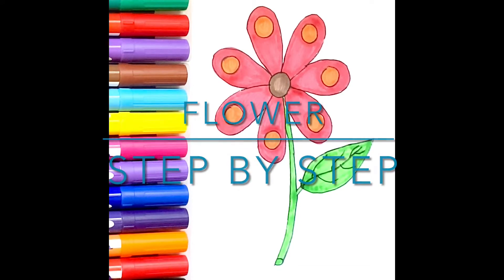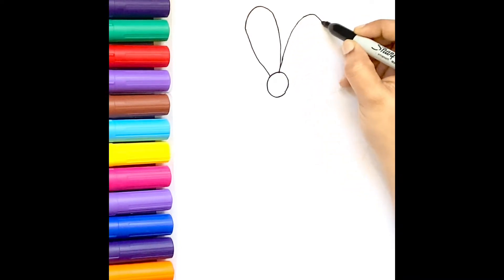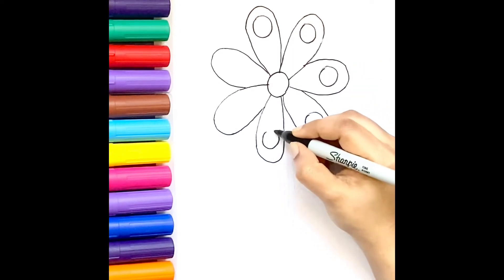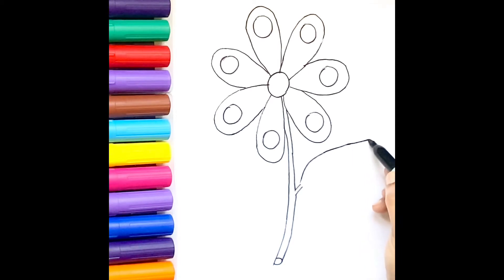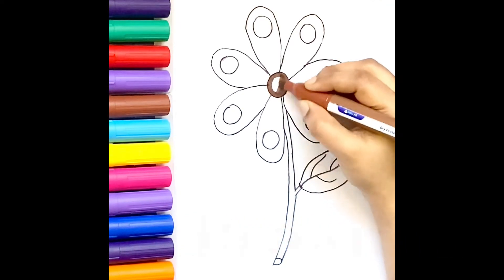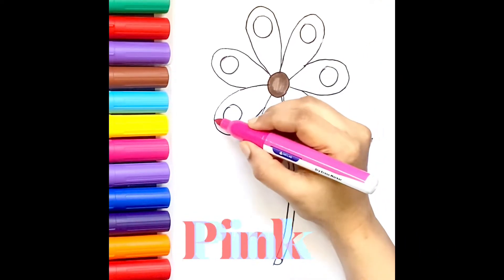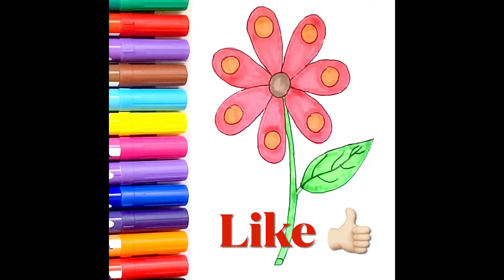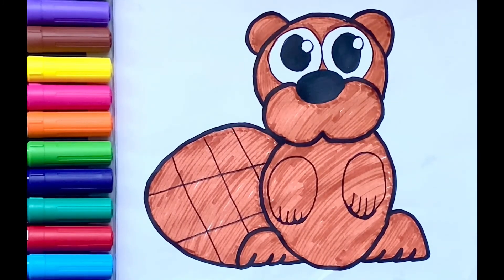How to draw and color a flower 🌸/ circle and oval/ step by step drawing / Draw with Sumi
Today we are going to see how to draw and color a flower by using circle and oval in a step by step drawing.

 Draw with Sumi